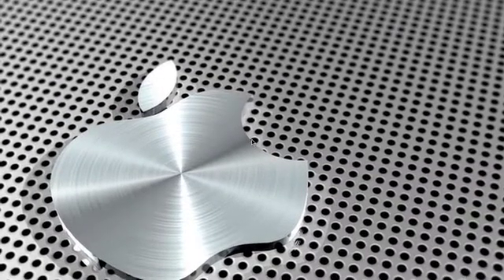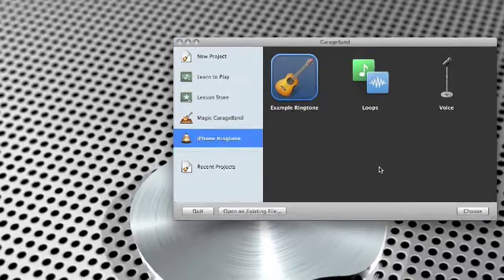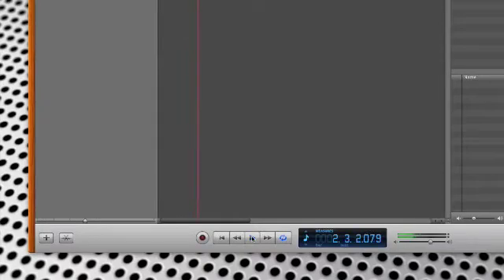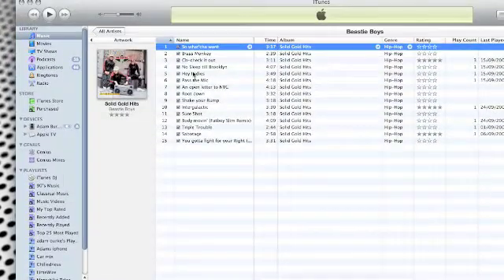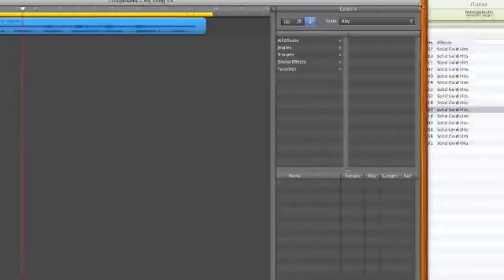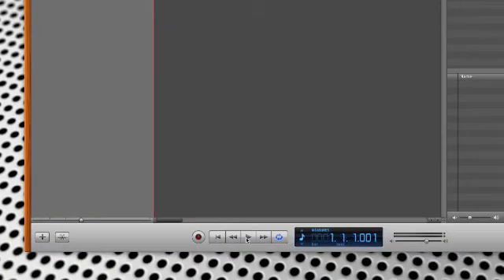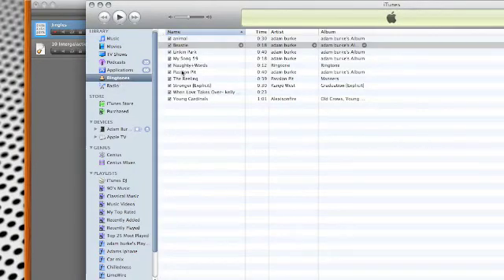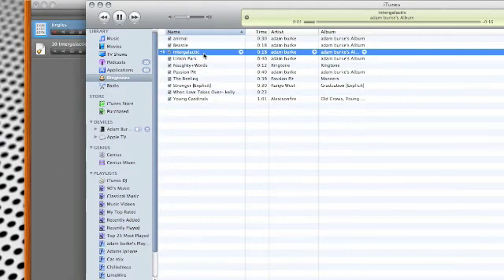How to make FREE iPhone ringtones using any music files in iTunes -iLife 09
Here's a video showing you how to create ringtones for your iPhone using music that you have not downloaded from iTunes.  This video is for iLife 09 and Garageband 09 users.